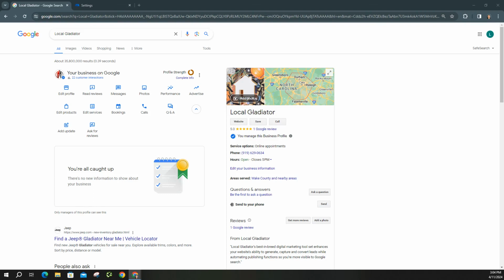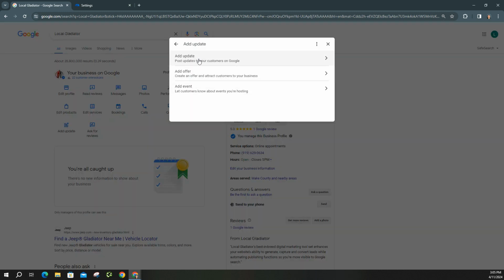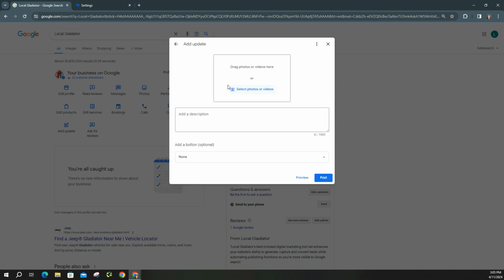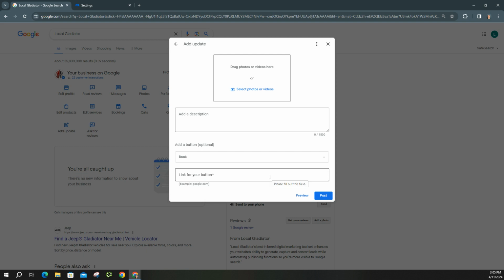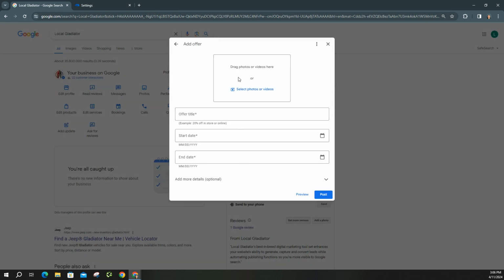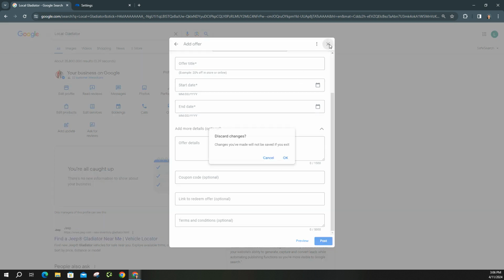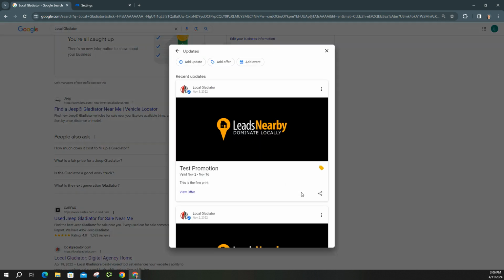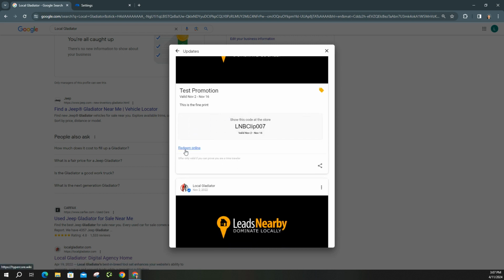How To Create Posts, Offers, Or Events On Your Google Business Profile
To access your Google Business Profile, you should go to business.google.com and log in with an account that either has manager or owner access. Once you're logged in, you'll see a dashboard with a variety of options. Click on Add Update.

This menu gives you 3 options:
 - Add update - general interest about your company
 - Add offer - perfect if you are running any specials.
 - Add event - if you are hosting something for the public.

How Do I Add An Update To My Google Business Profile?

To add an update, just click on Add update. You can include a photo, description, and even use on of the call to action buttons, like Order Online or Book. Once you select your call to action, then you add the corresponding link or information as needed.

We strongly recommend adding a UTM tracking code for analytics purposes. This will help you see if you are getting leads to your website from these offers.

How Do I Add An Offer To My Google Business Profile?

Start by clicking Add offer. You can add an image, create a title for that offer, specify the start and end dates, and add details, including the fine print of the offer. You can add a coupon code if you have one, as well as a link to a special page on your website where we can direct it to the actual offer. This also is a good time to for a UTM code to track the traffic.

Once you save it, the post will either be scheduled or live. Then, whenever your Google Business Profile pops up in the search results, your updates as well as your offers, will be visible near your reviews.

This is a great way to communicate what your business has going on, any offers you have, or events you're hosting, to customers and potential customers.

Remember - it’s important to post consistently on your GBP.